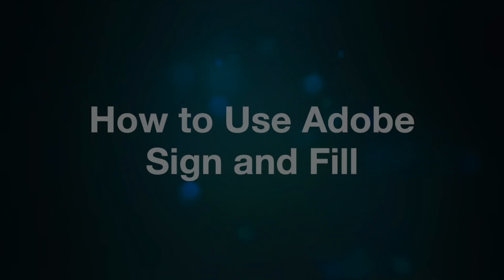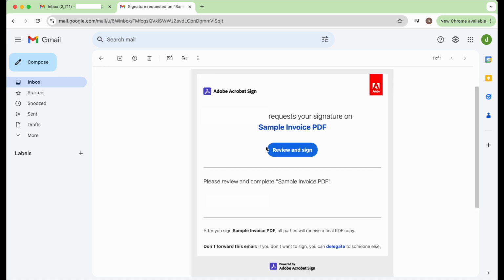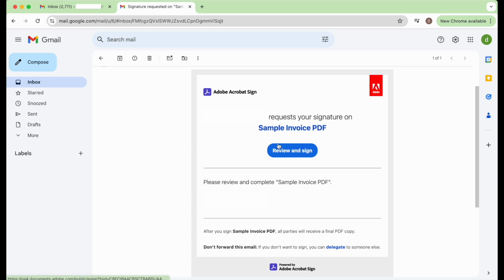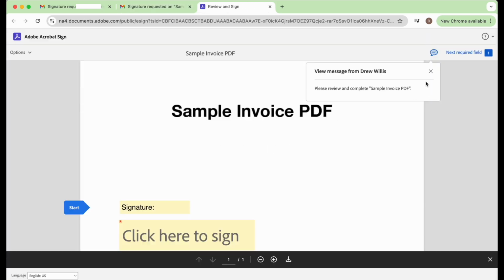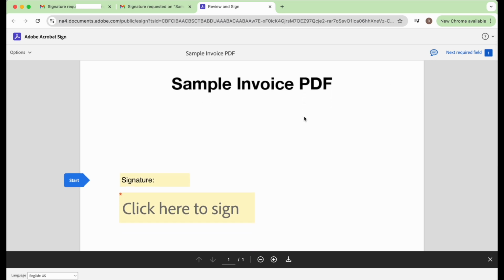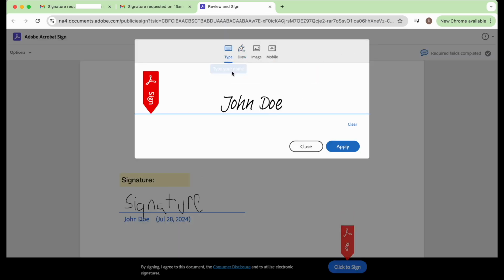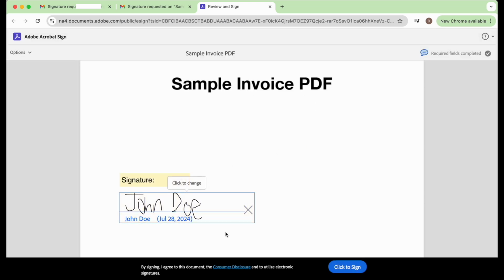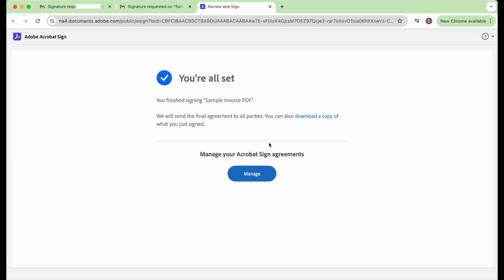How to Use Adobe Sign and Fill | Quick and Easy!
Learn how to use Adobe Sign and Fill with our comprehensive guide! We'll show you how to electronically sign and fill out documents quickly and efficiently.